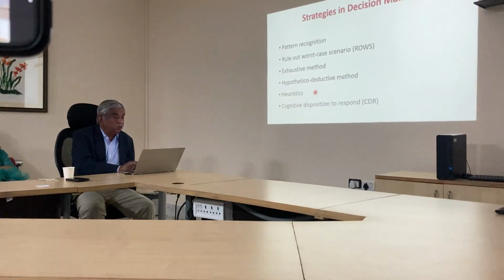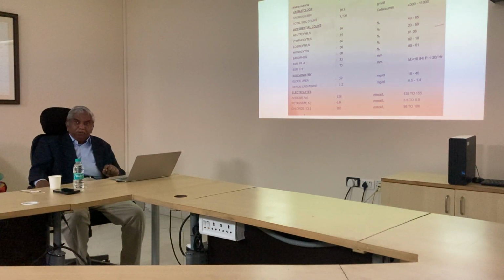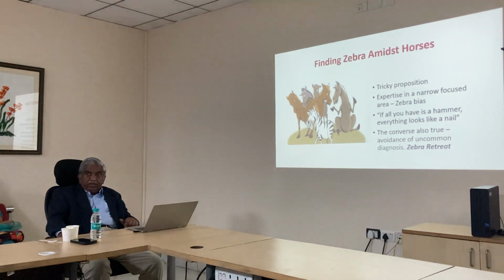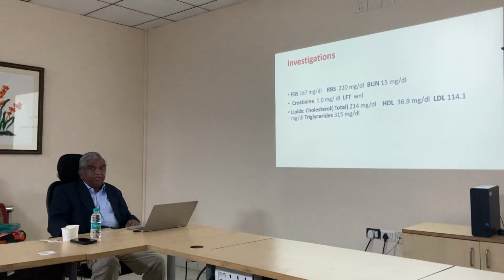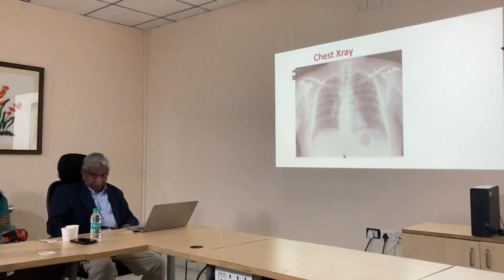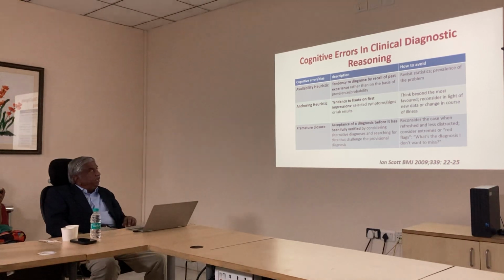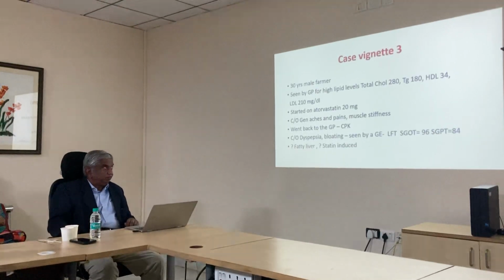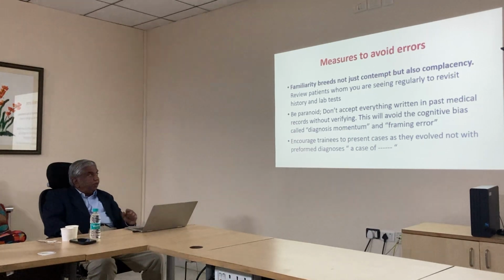Dr. Muralidharan talk on Relevance of Clinical Medicine in the era of Advanced testing & AI - Part 1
Department of Endocrinology Diabetes & Metabolism, Narayana Health